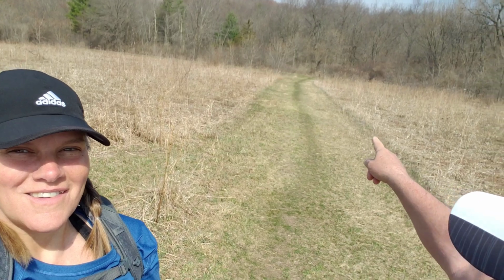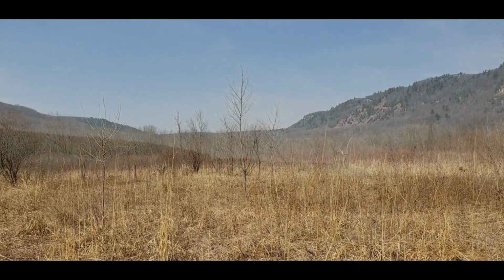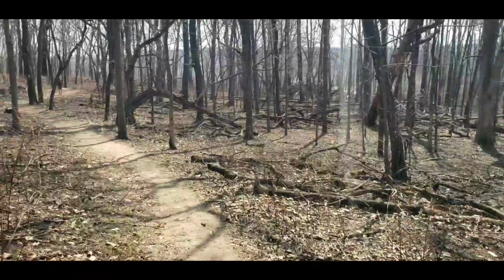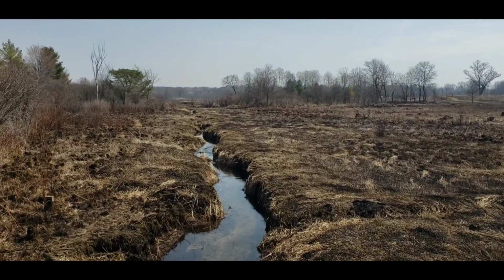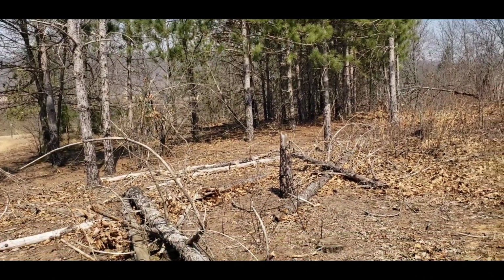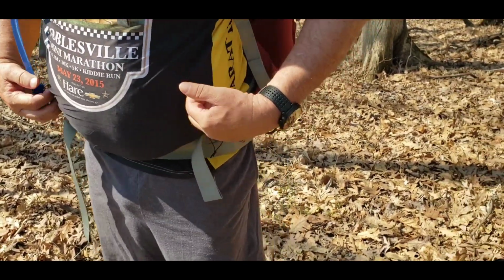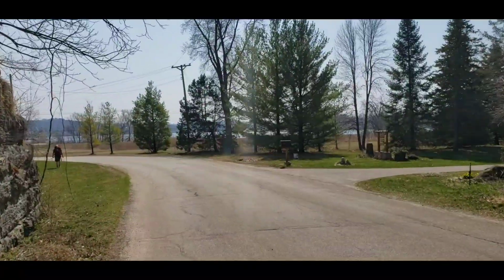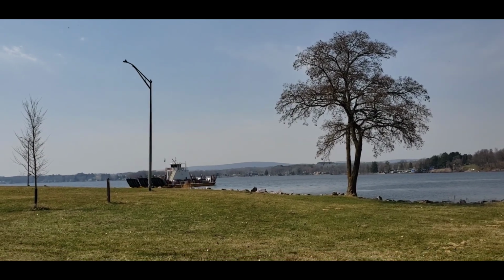Sconnie Badgers - Earl & The Girl Epic Adventures 4/4/2021 IAT Roznos Meadow to Merrimac Ferry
IAT Roznos Meadow to Merrimac Ferry